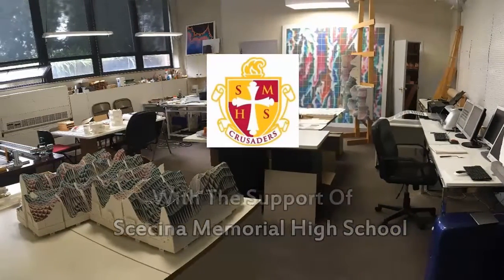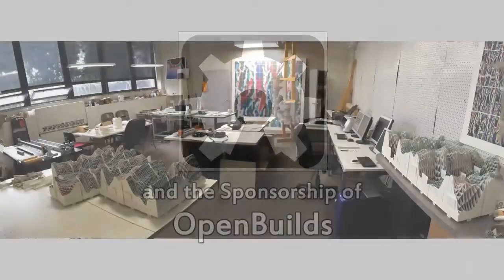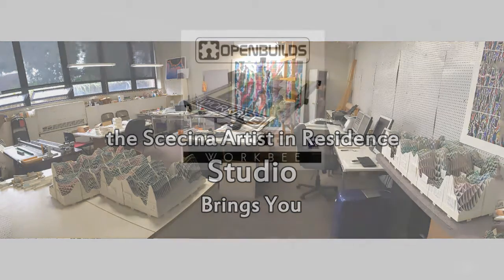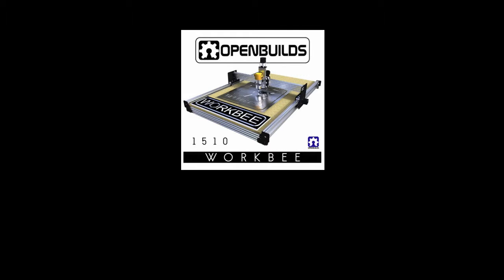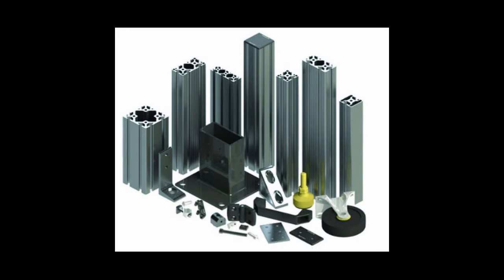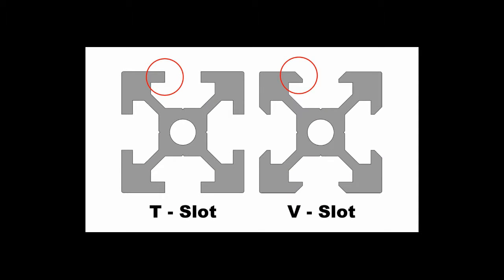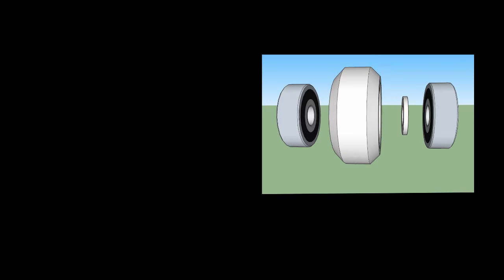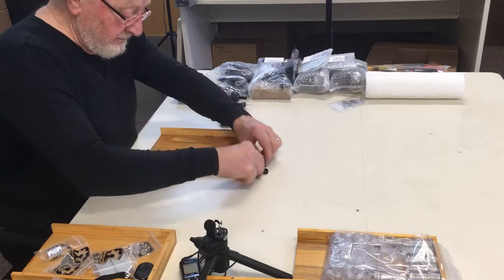Video#4 - EPISODE1-CNC Build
Episode1 of the Openbuilds Workbee 1510 Build